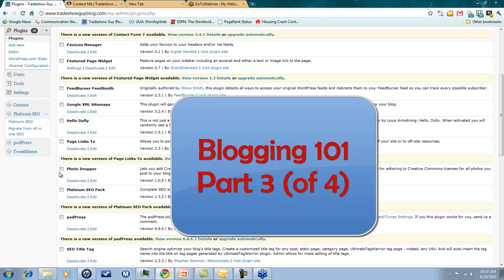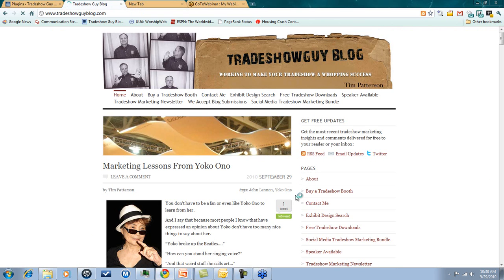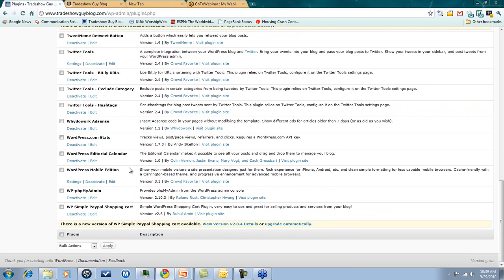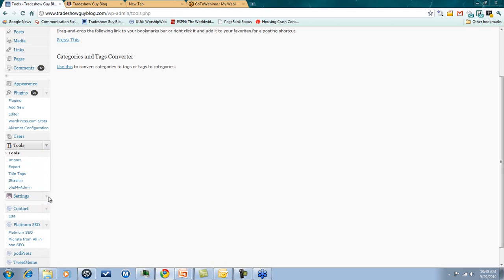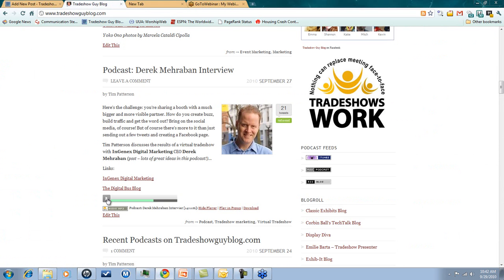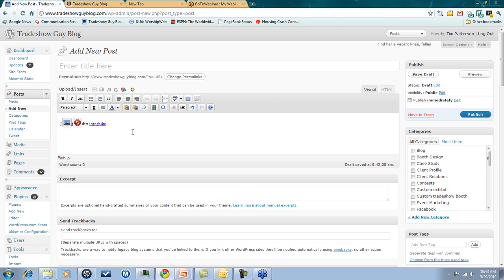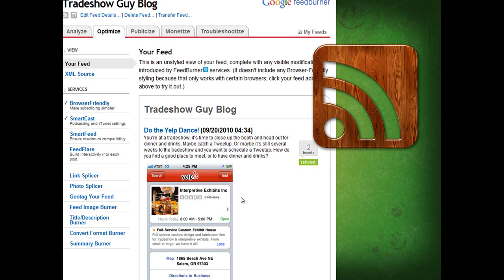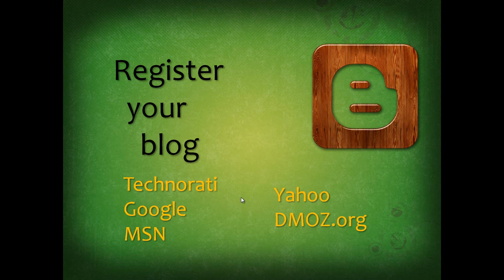Blogging 101 Webinar (part 3 of 4)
An introduction to Blogging by Tim Patterson, VP of Sales and Marketing at Interpretive Exhibits in Salem, OR.

This is part 3 of a 4 part, one-hour webinar